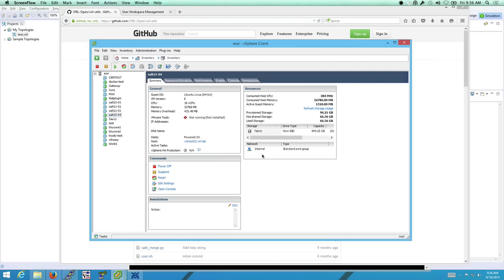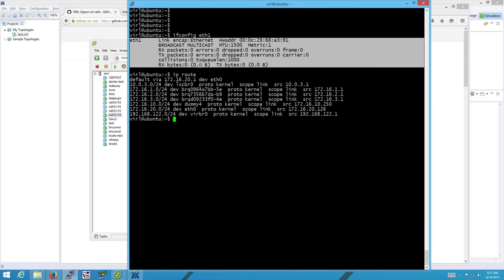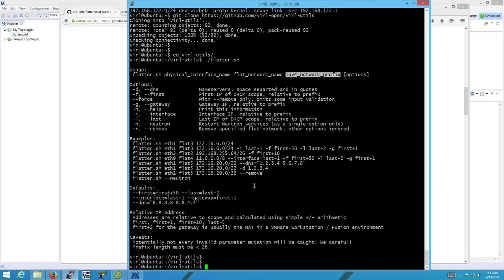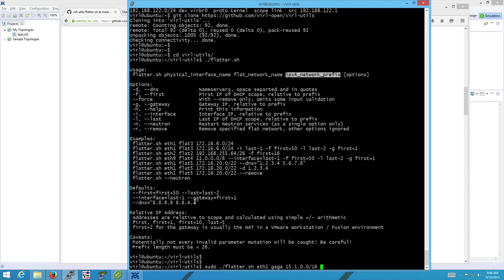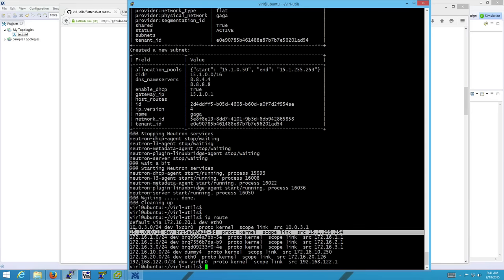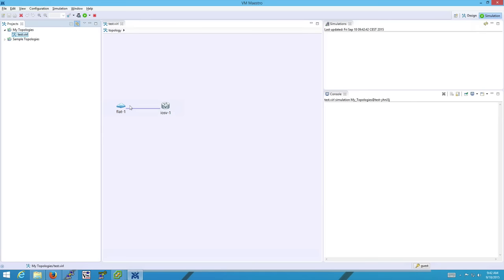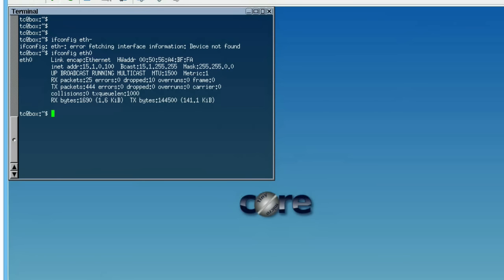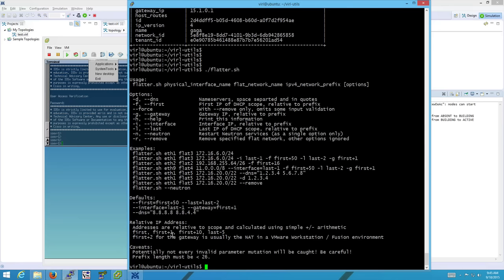How to add FLAT interfaces to your VIRL host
Imagine a situation when you need multiple ethernet interfaces - don't worry! Ralph Schmieder from the VIRL team wrote a script that allows you to define arbitrary additional FLAT interfaces.